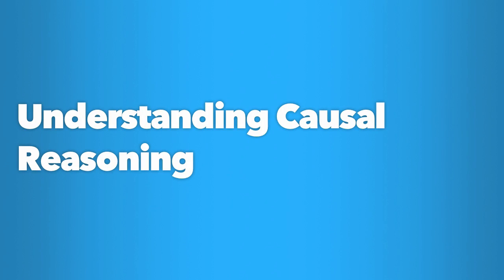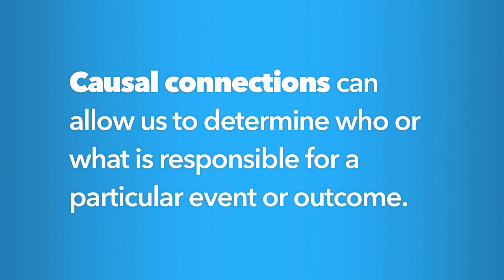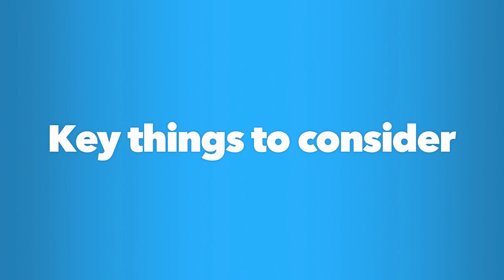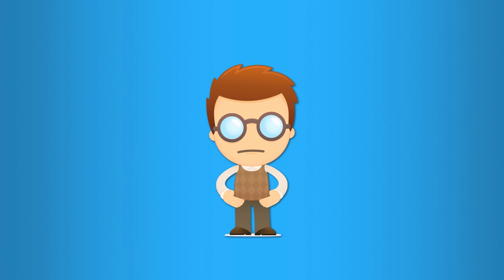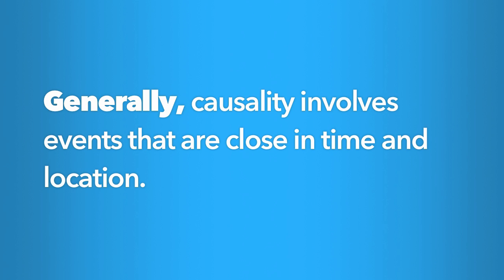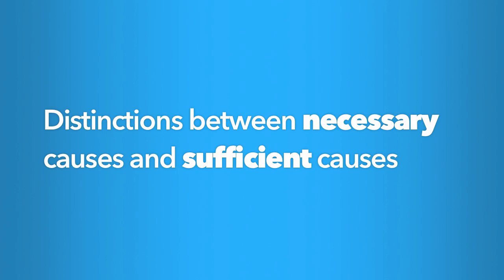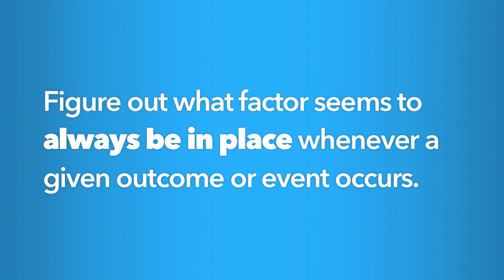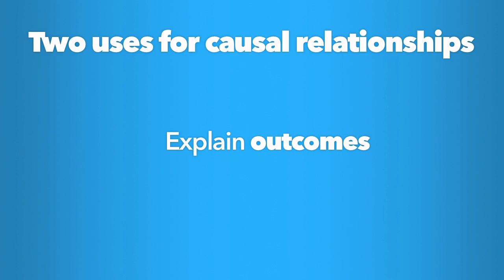Episode 4.4 Understanding Causal Reasoning